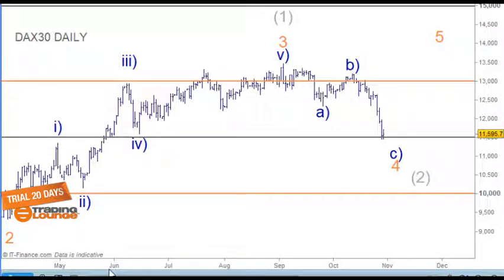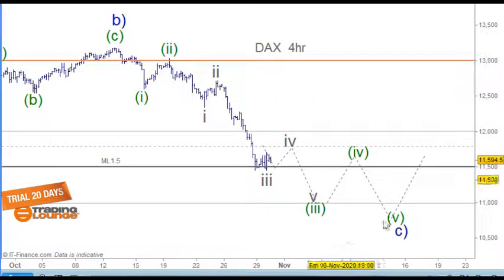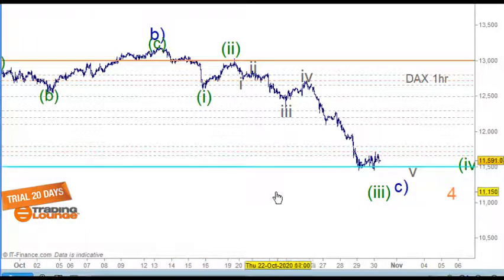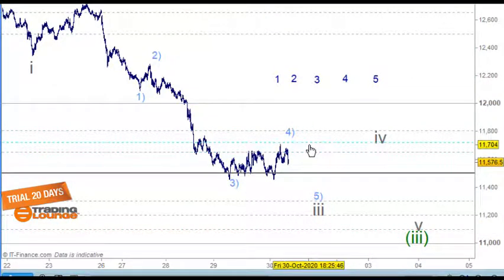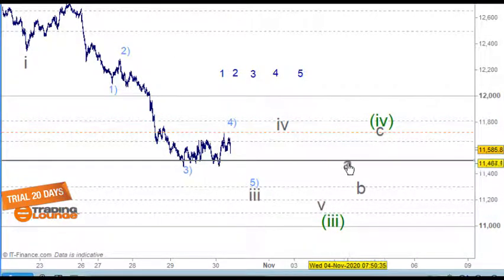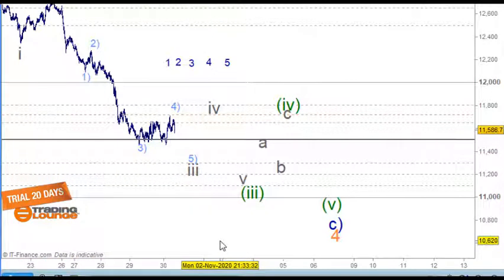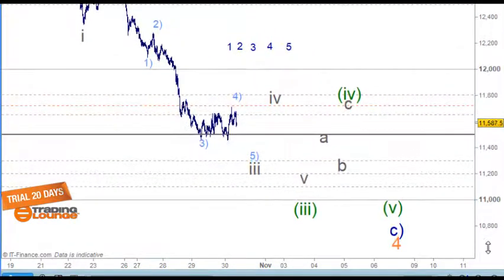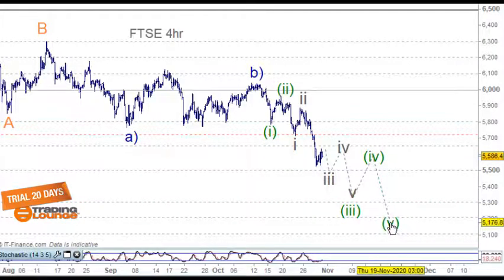DAX 30 | Technische Analyse Elliott Winkt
DAX Deutsche Boerse Technische Analyse
DAX 30 Index  Technical Analysis: Bearish Impulse pattern working lower
DAX 30 Elliott Wave: Wave iii of (iii) of c)

Trading Levels: Medium Level 11,500 is the price magnet for the sessions ahead
DAX30 Trading Strategy: Holding short